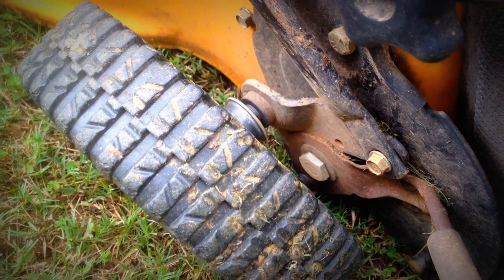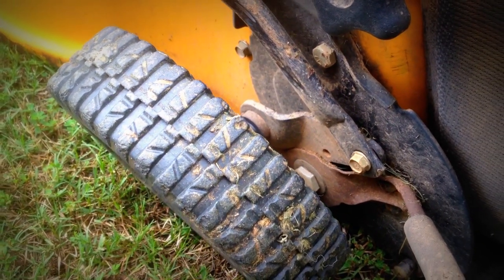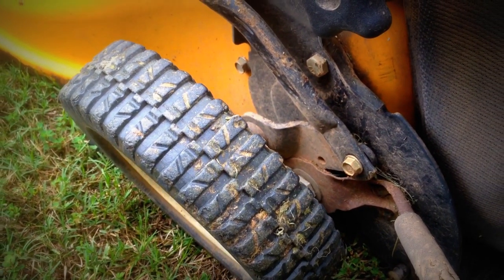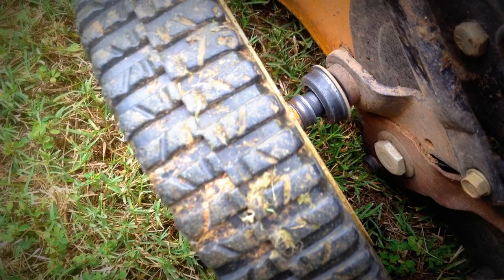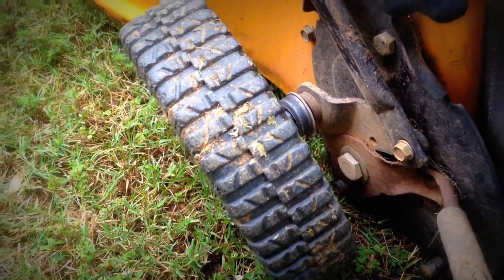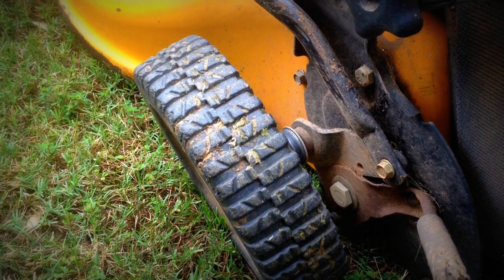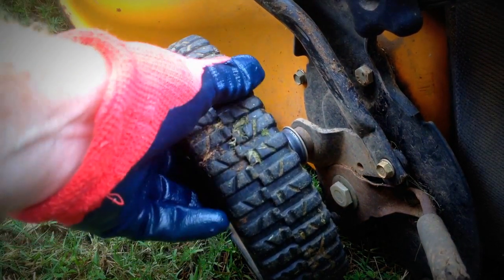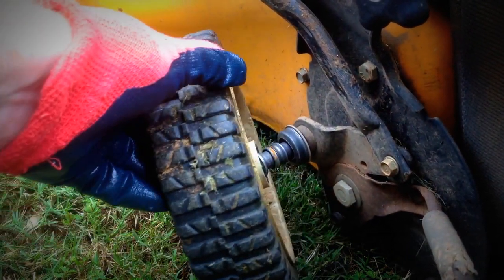Lawn Mower Wheel - ASMR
Relax as remove and inspect a lawnmower wheel, then track down a new one and install it. I've had this lawnmower since 2007 when I paid $150 for it from one of the popular home improvement stores. It had been returned by a previous customer who mowed their yard with it once and didn't like it. That's was fine with me because it knocked about $100 off the price. So rather than throw it out because of a bad wheel, why not fix it?

Why am I whispering or talking in a soft tone? Because this is an ASMR Relaxation video.

My videos portray some of the typical day-to-day things that I do for relaxation. And so, this video was produced with relaxation in mind and hopefully has some ASMR qualities. Stress is harmful to your well-being and in today's fast-passed world, stress relief is more important than ever, and so I hope this video in some way acts as a stress-reliever for those watching, as well as a sleep-aid for anyone having a difficult time going to sleep.